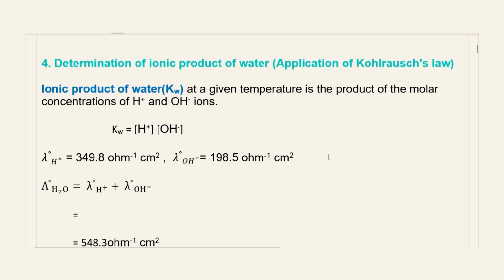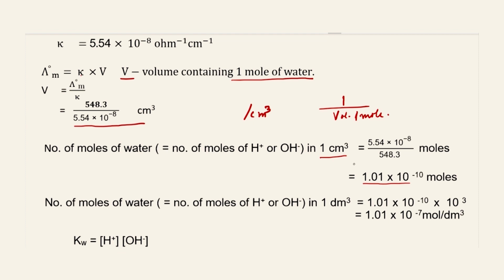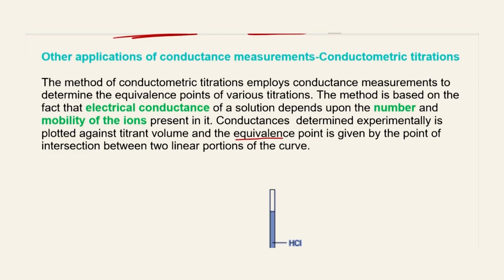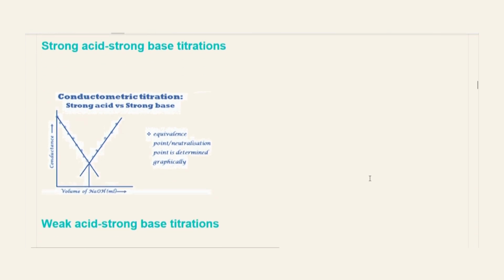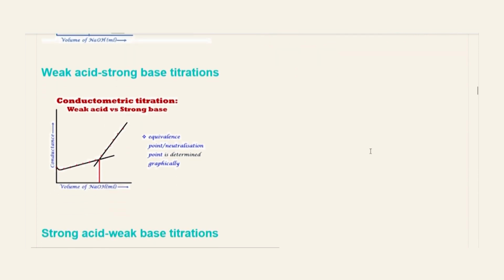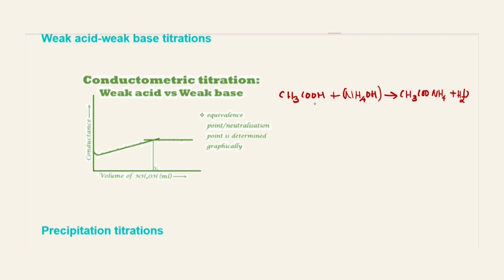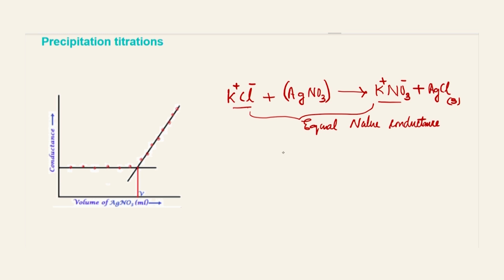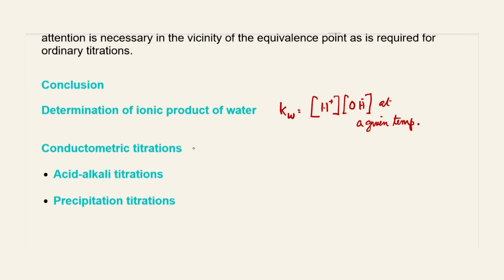08. Applications of Conductance measurements - Part 2#swayamprabha